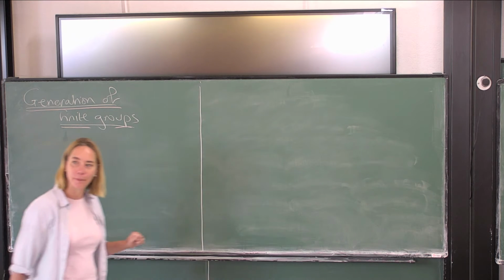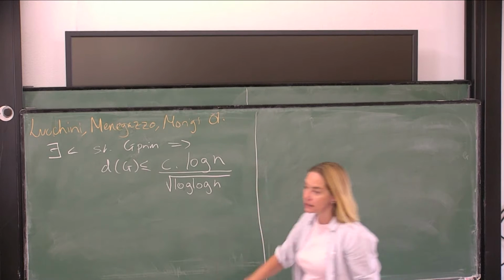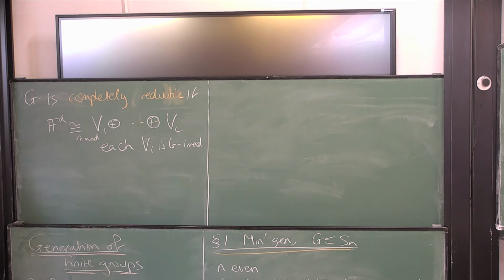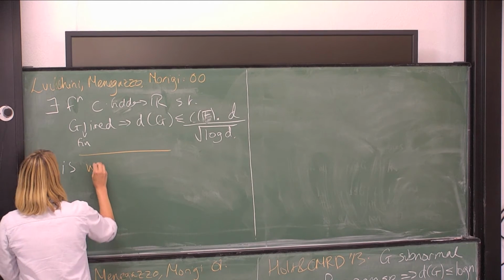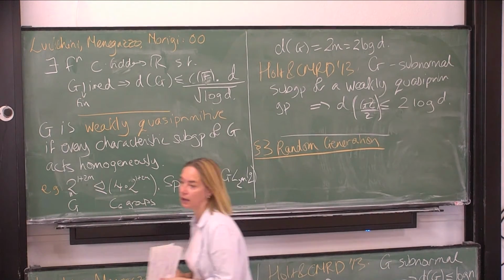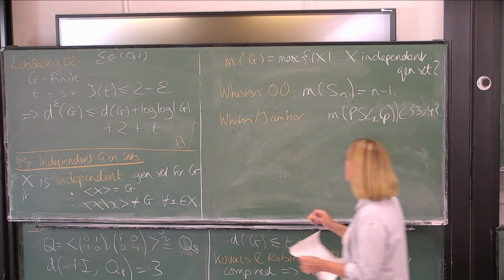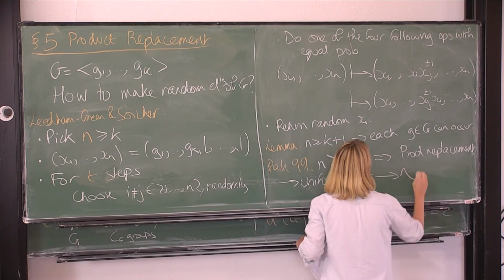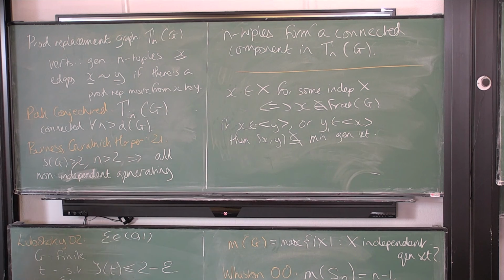Generation of finite groups, C. Roney-Dougal (University of St Andrews)